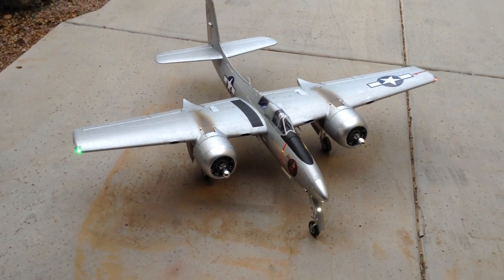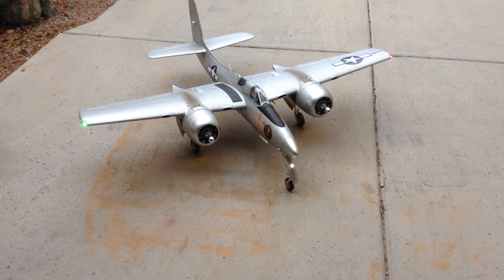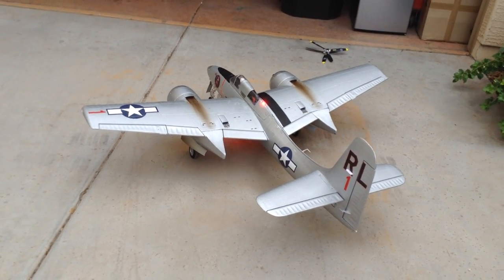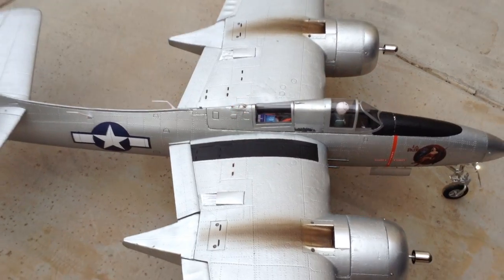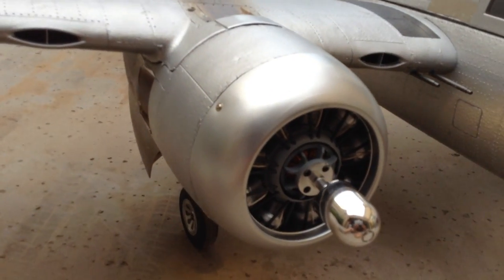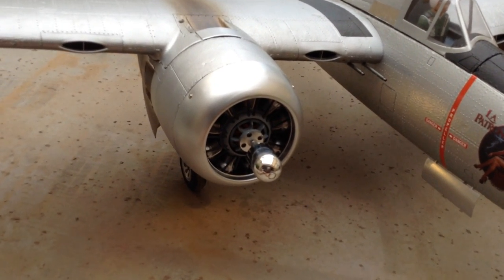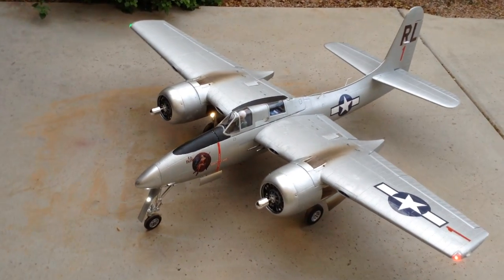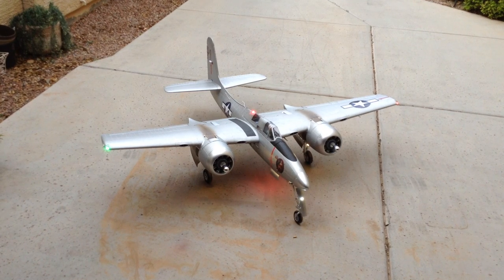FMS 1700mm F7F-3 Tigercat La Patrona (Walk around & added lights)